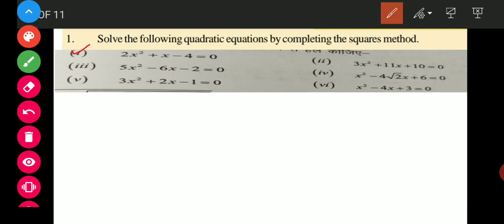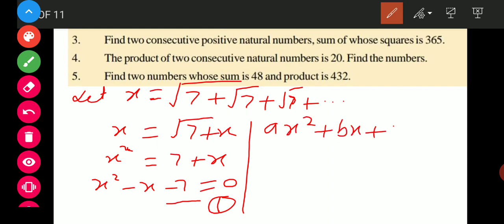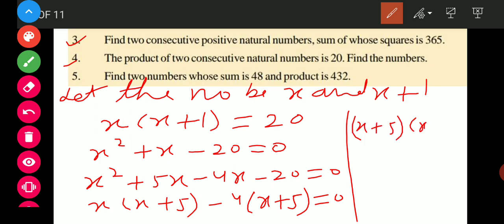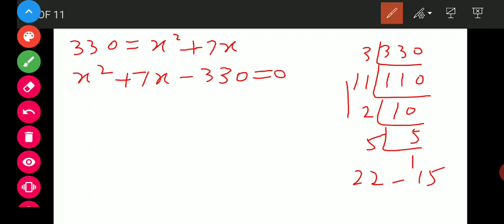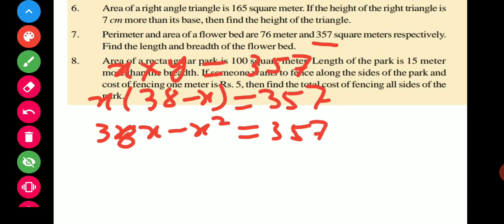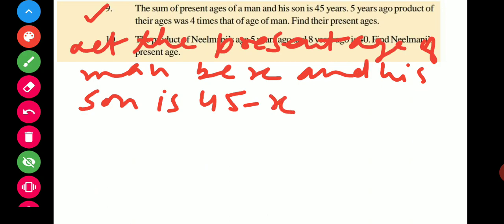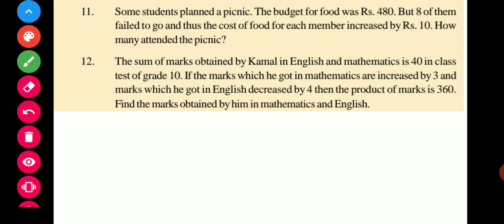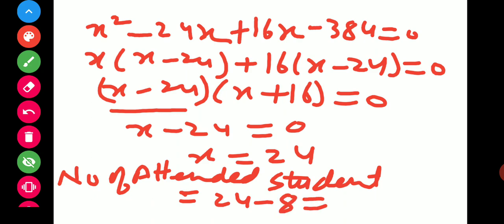Class 10th maths quadratic equation in one variable exercise 3 C.G board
With the help of this exercise we can solve the word problem of quadratic equation in one variable